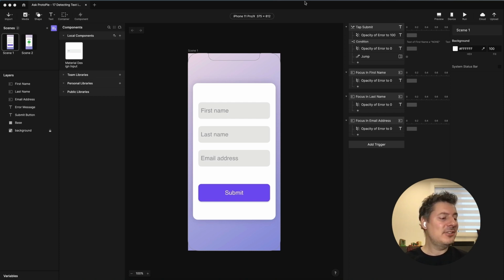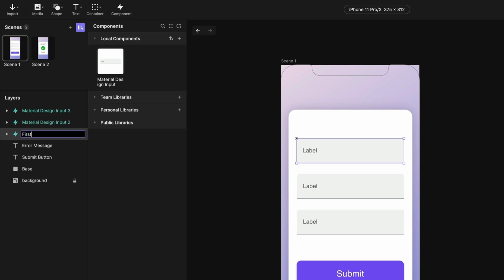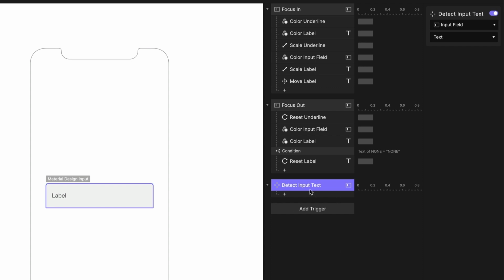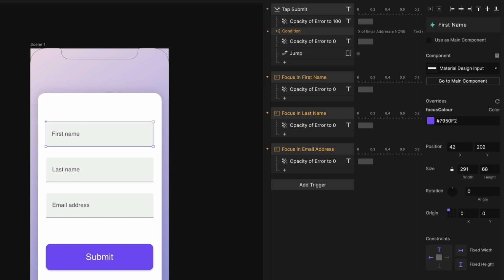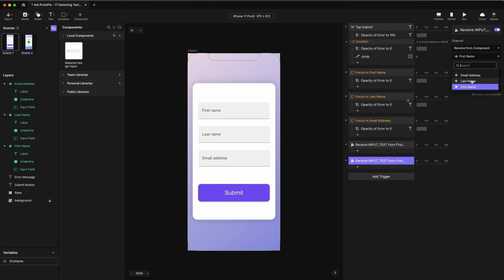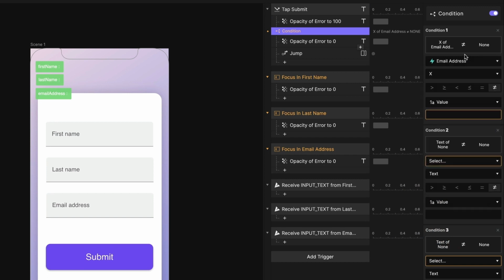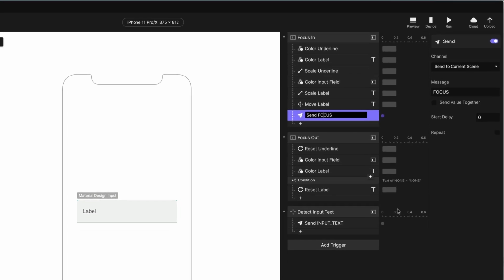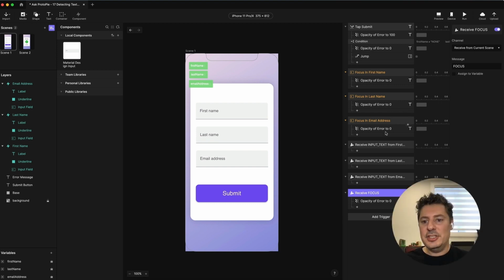ProtoPie Tutorial | Detect Text Input in Component Instances with Send and Receive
Download the pie files used

In this AskProtoPie tutorial video, learn how to detect changes in text input when they are instances of a master component.

We'll use a Detect trigger to fire whenever the value of the input field changes. Then, we'll use a Send response to transfer the input field's value to the main scene and add a Receive trigger for each input field and have the value written to the corresponding variable. The Submit button will then be enabled when all three text fields have been filled.